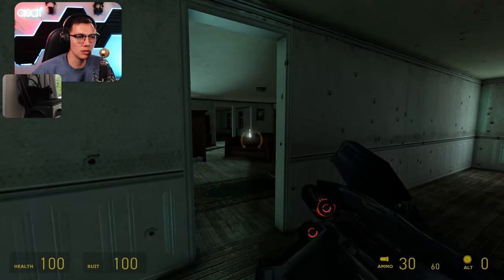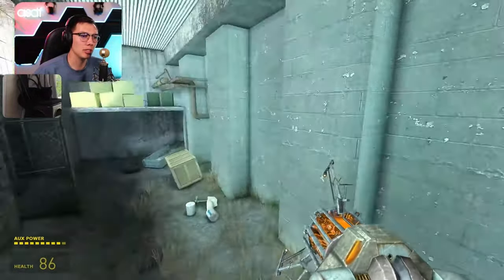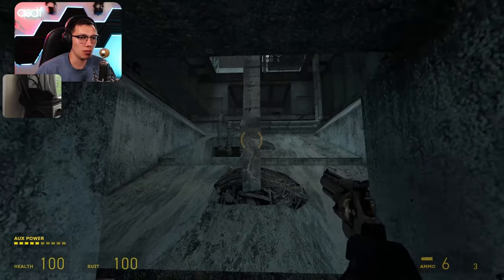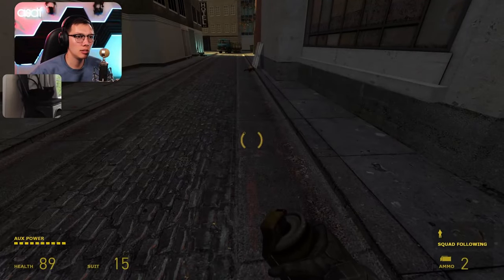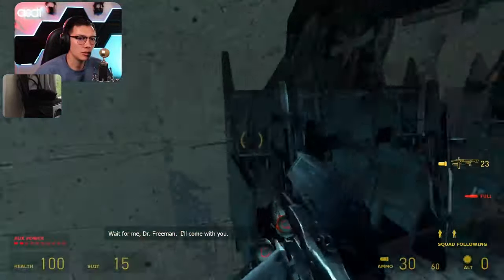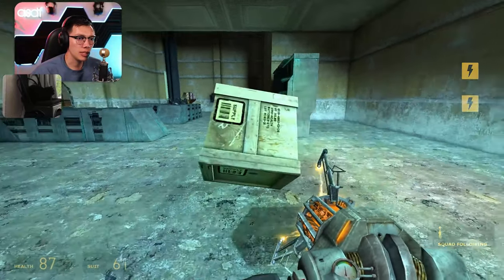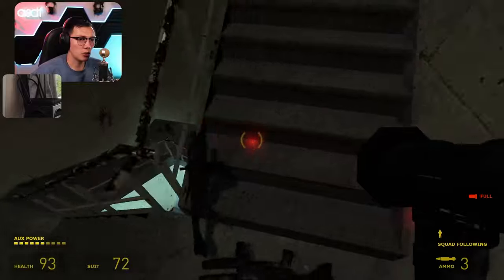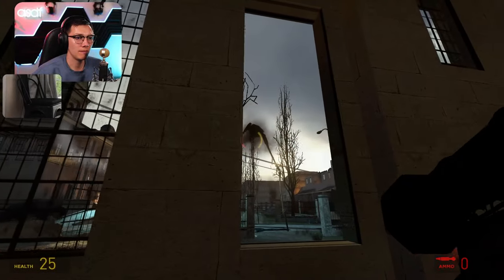These Things Hit Like A Truck | Half-Life 2 w/ RTX | Part 9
We're knocking at the door of the citadel. Things are looking like they'll wrap up soon!

Schedule
I'm typically live Mondays and Wednesdays at 3pm PST playing Portal mods and other puzzle games!